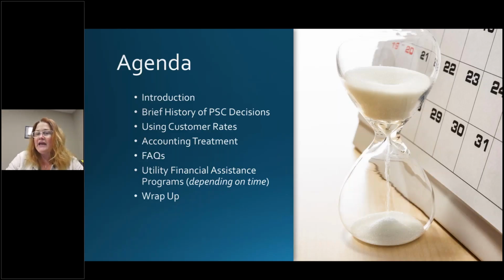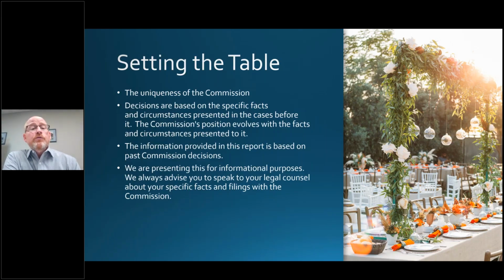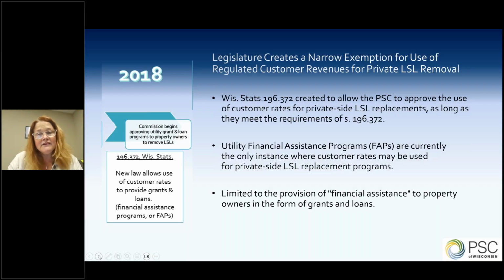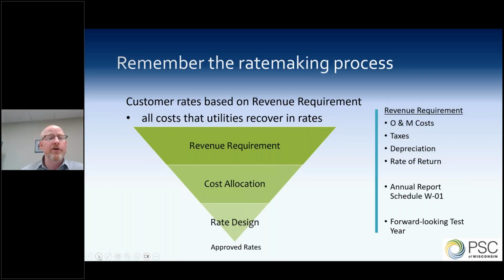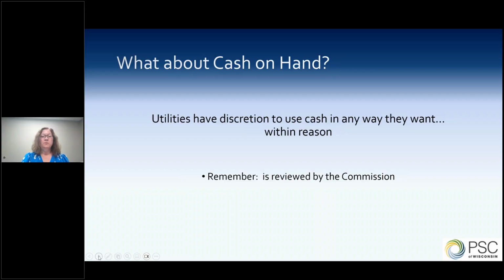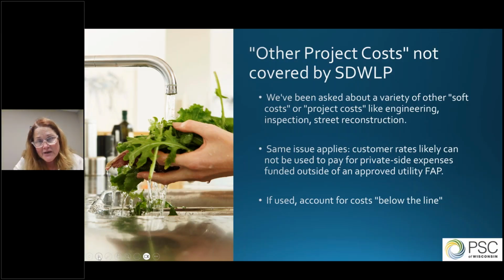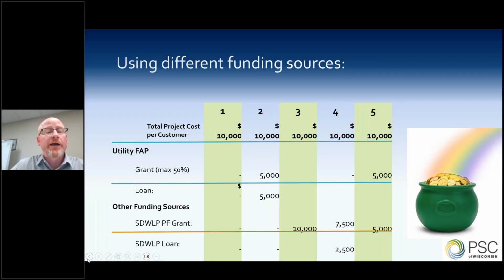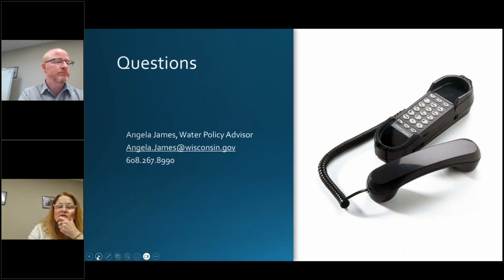Using Customer Rates for Customer Side Lead Service Line Removal – a PSC Perspective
On June 24, 2025 the Commission hosted a webinar on funding private-side LSL removals using customer rates.  The webinar explained the history of Commission decisions surrounding private-side LSL removals, the development of utility financial assistance programs (FAPs) under s. 196.372, Wis. Stats, and prohibitions on using regulated customer revenue for costs associated with implementing private-side removal projects funded by the Safe Drinking Water Loan (SDWLP) program.  Staff also discussed how to account for using utility cash-on-hand or other non-regulated utility funds to support private-side removals funded by the SDWLP.  Additional resources are available on our webpage at PSC Lead Service Line (LSL) Replacement Line.